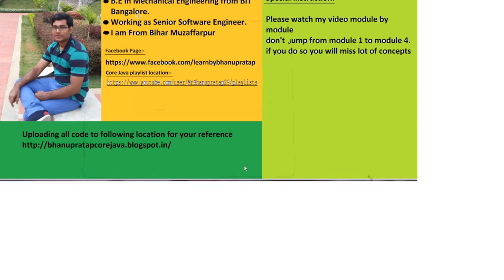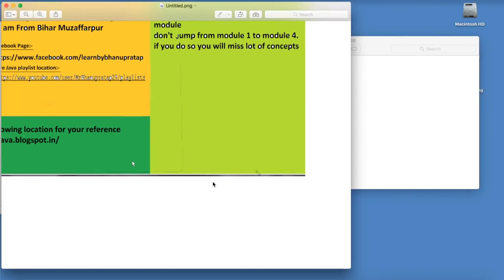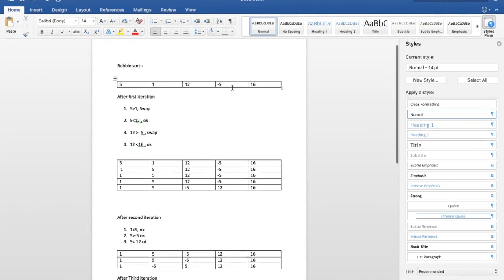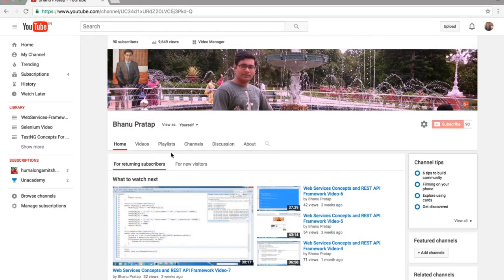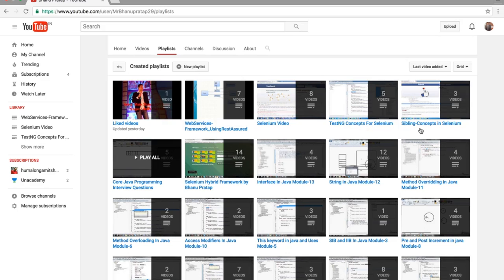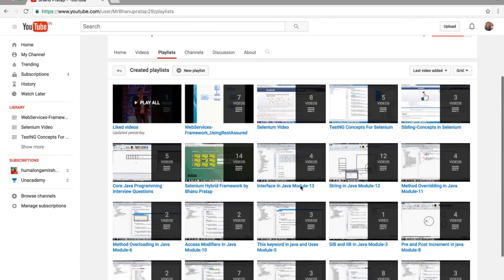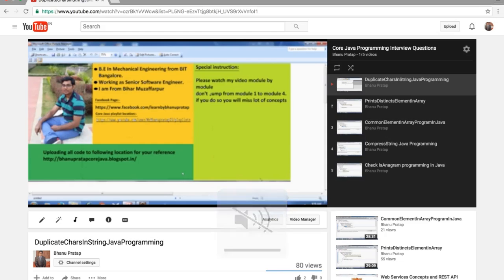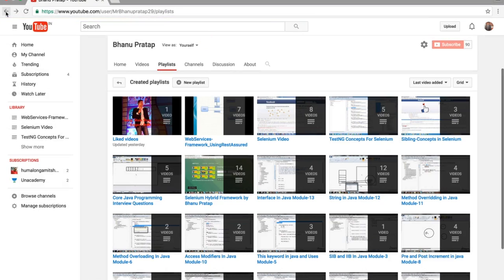Bubble Shot logic and Program